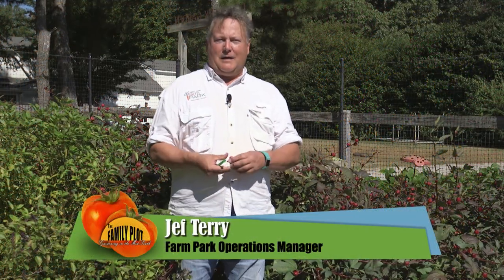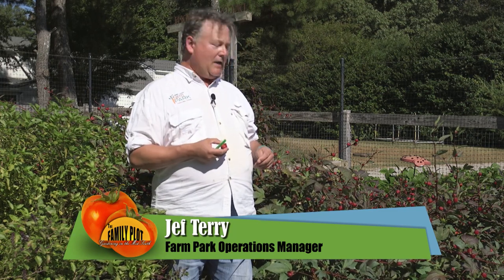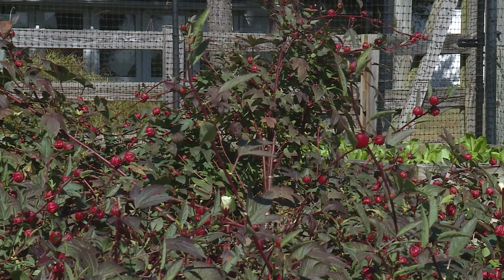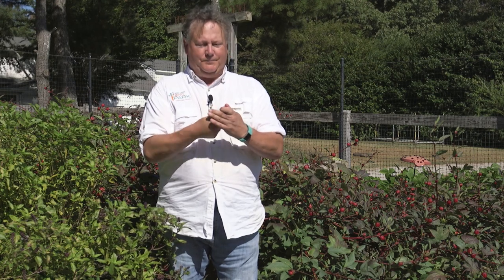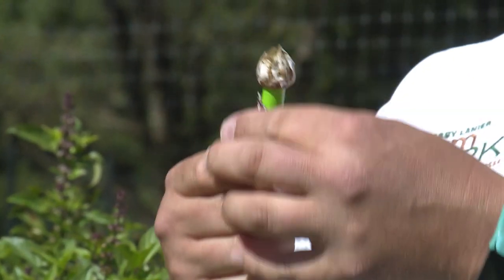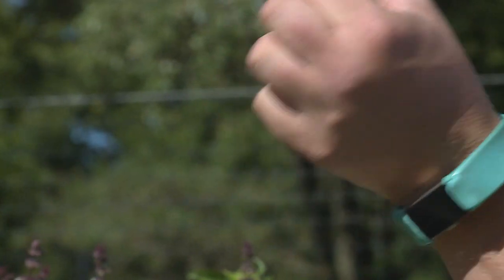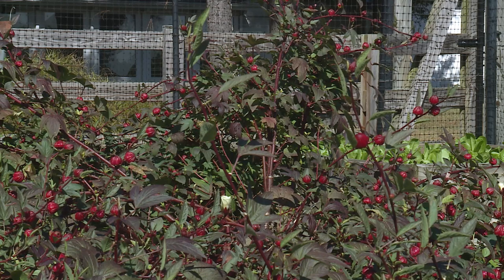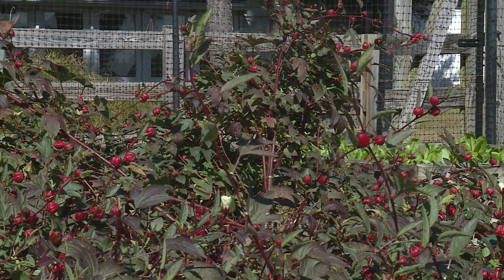Removing the Seed from Jamaican Sorrel – This Week in the Garden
This week in the garden Jef Terry, Operations Manager at Bobby Lanier Farm Park in Germantown, Tennessee shows how to remove the seed from Jamaican sorrel or roselle using a milkshake straw.